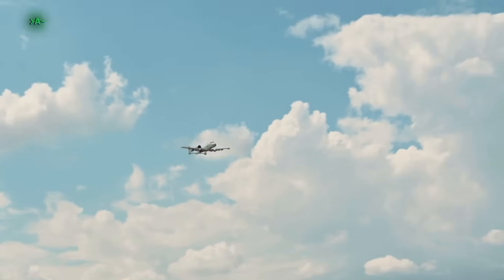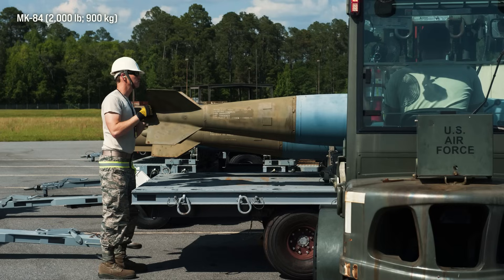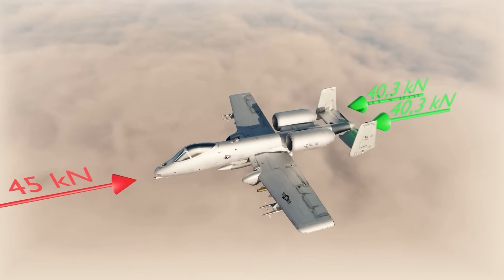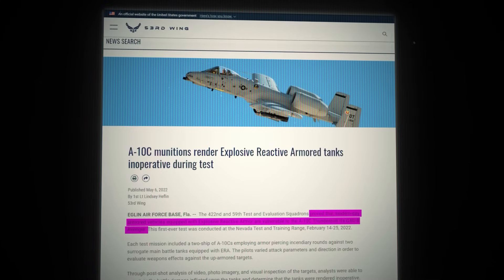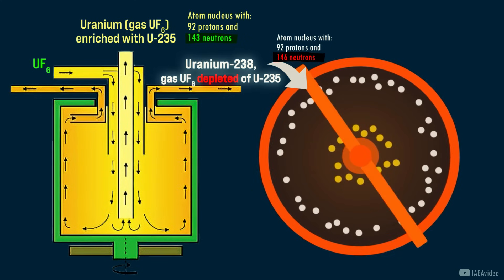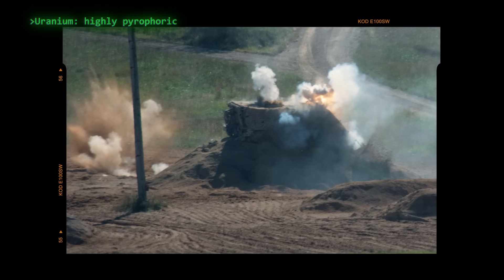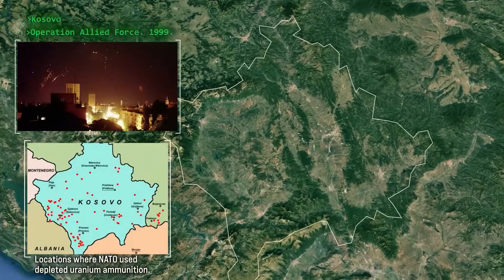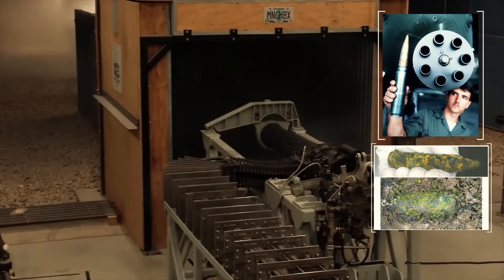The problem with the A-10's uranium ammo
The iconic A-10 Thunderbolt II (Warthog) is an aircraft built around its massive 30mm Gatling-style autocannon, capable of slicing through armored vehicles with ease. The secret lies in its depleted uranium ammunition.
But what makes this ammunition so effective? And does using uranium turn the weapon into a 'cancer cannon'?

0:00 The A-10 Thunderbolt II
3:11 The uranium projectiles
7:17 The problem with uranium projectiles